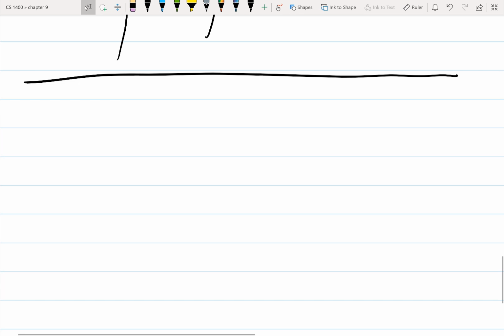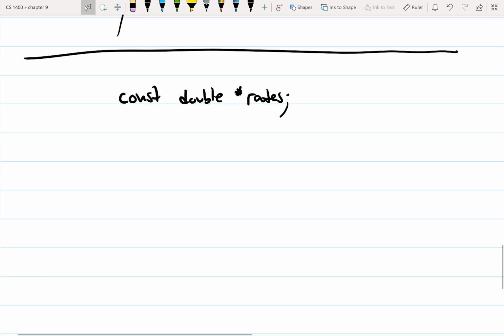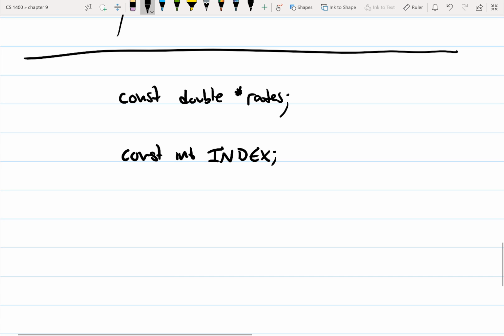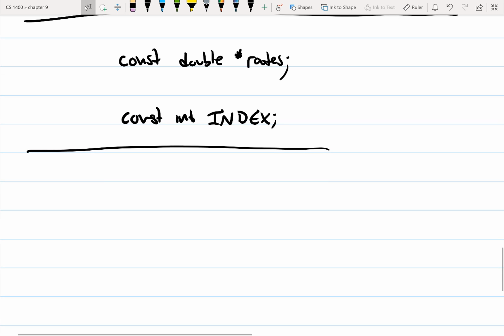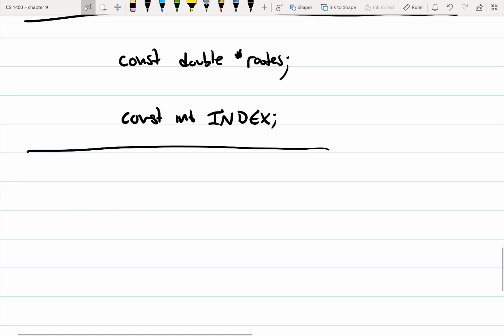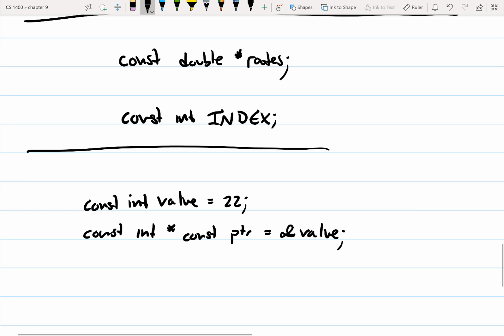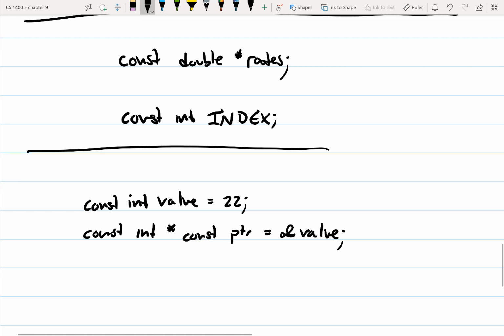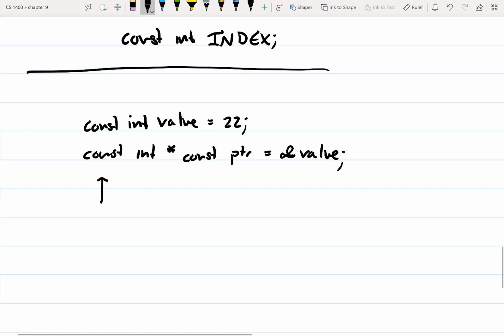101 - Constant pointers in c++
Constant pointers in c++